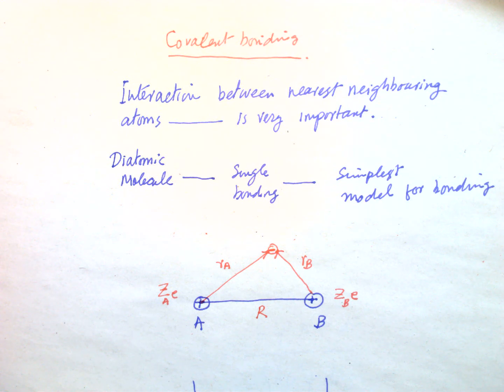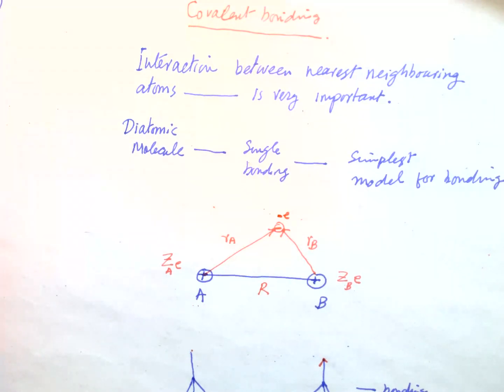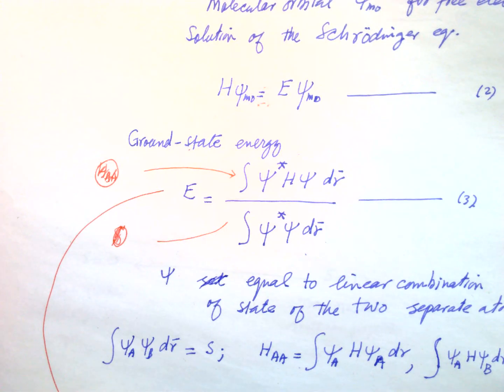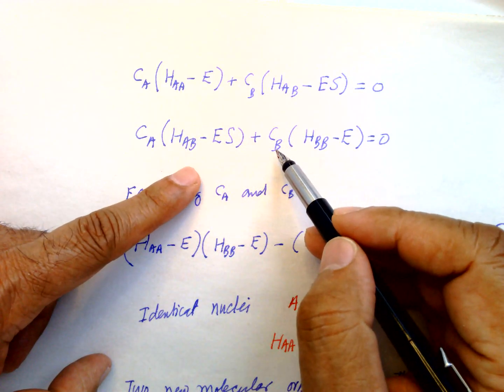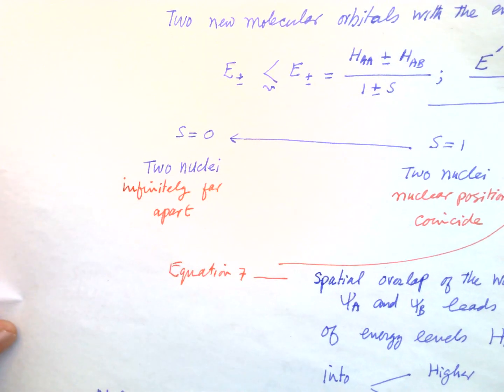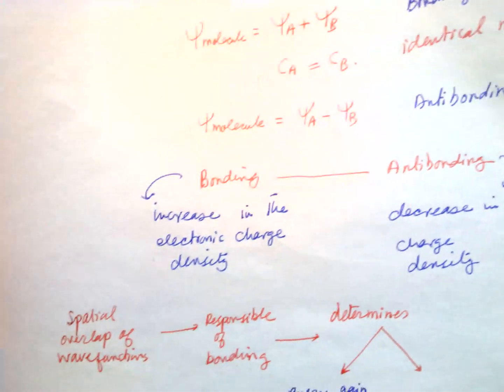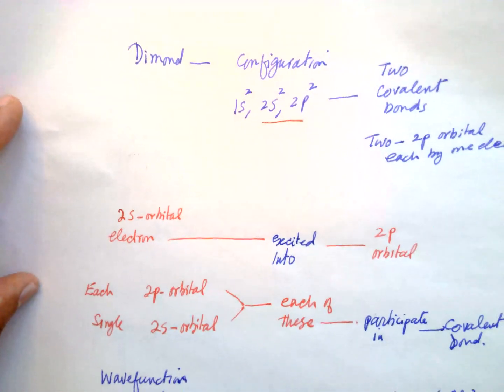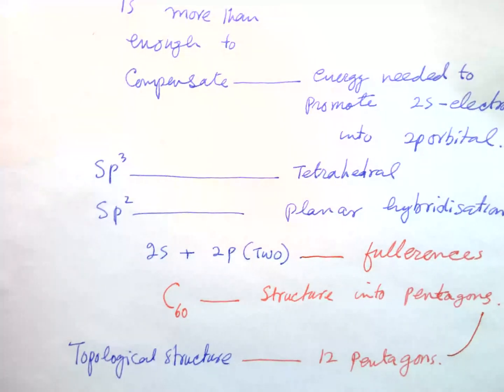SSP 2 Solid State Physics: Covalent Bonding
Concepts of Solid State Physics